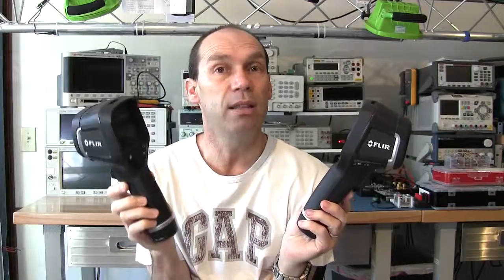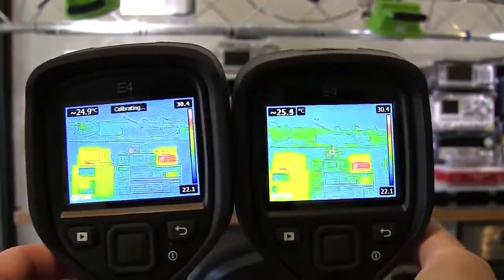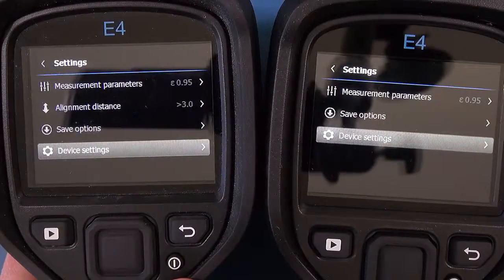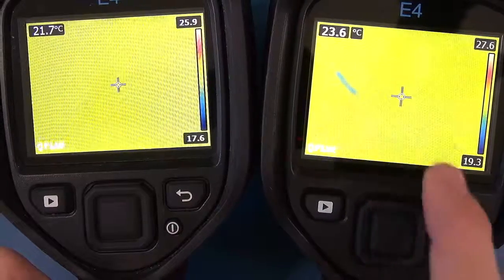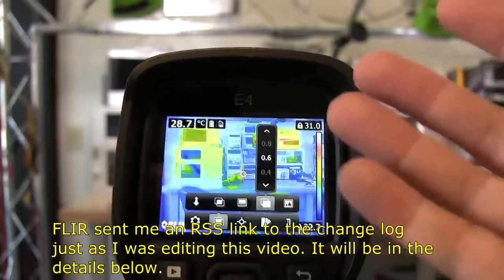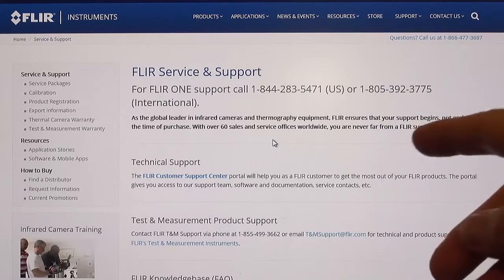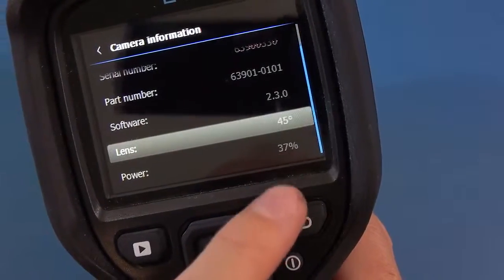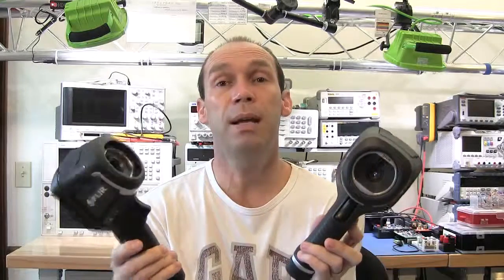Тепловизор FLIR E4